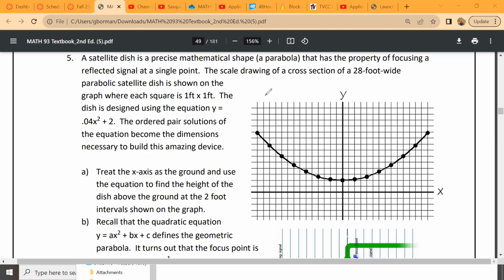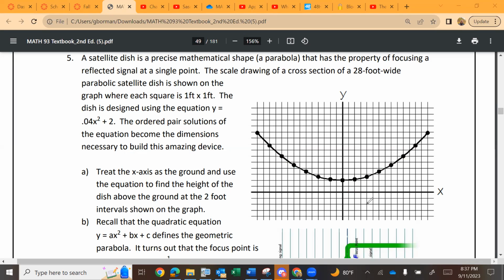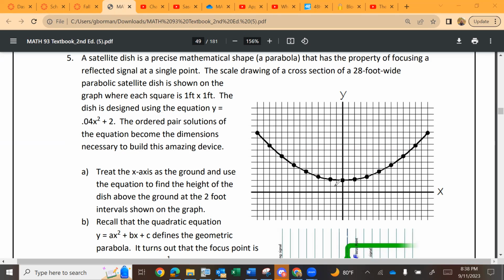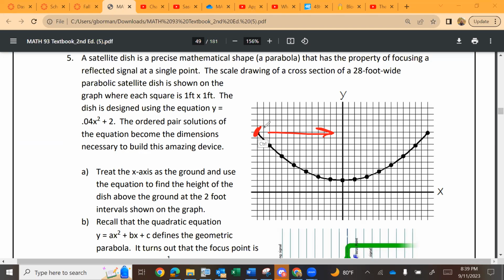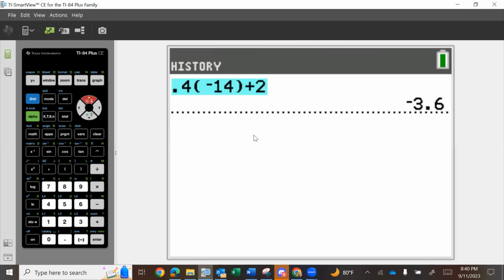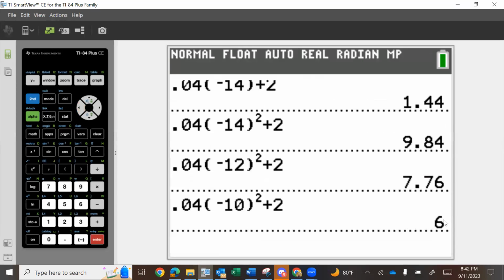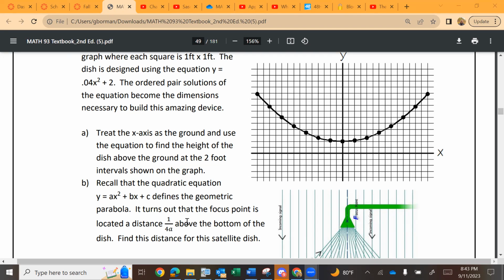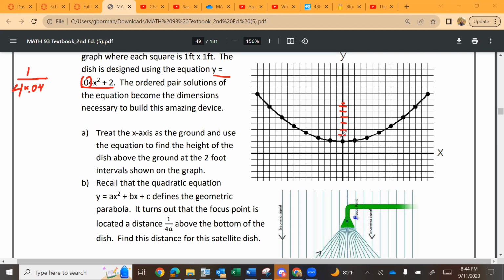Applied Algebra 2-Introduction to Quadratics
This video teaches the basics of quadratic functions.